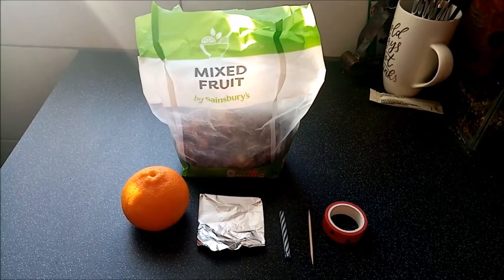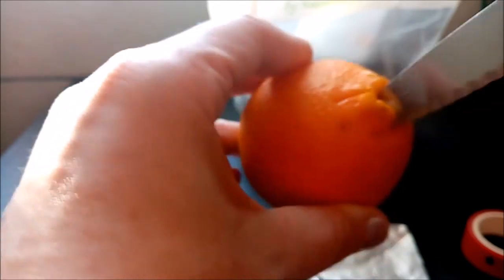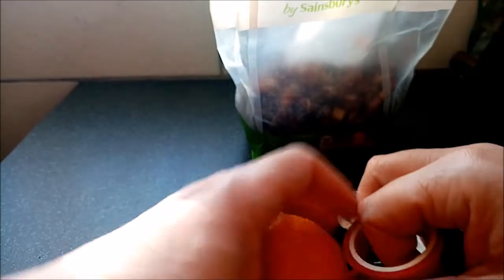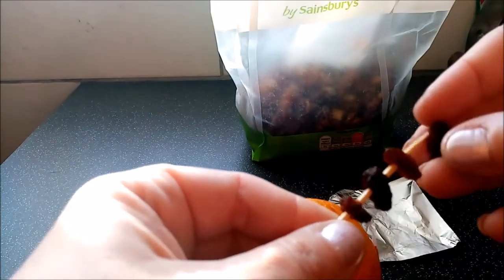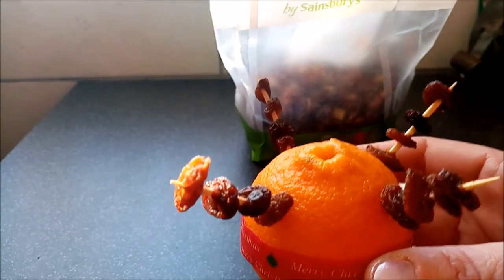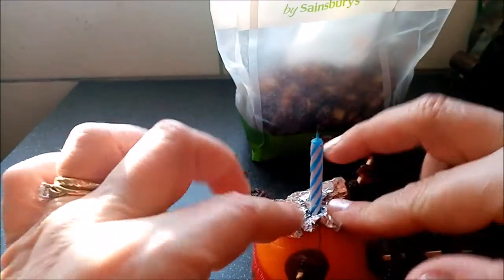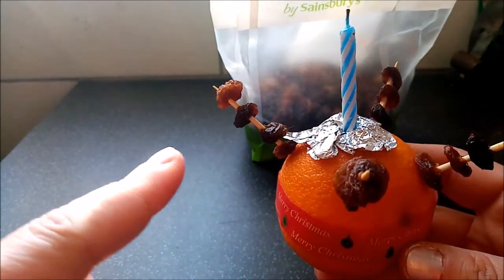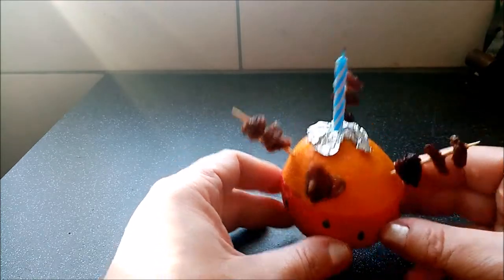HOW TO MAKE A CHRISTINGLE || VLOGMAS || 2020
I LOVE Christmas and what better way to celebrate than keeping up traditions!? Christingles make really pretty Christmas decorations but also represent the reason for the season! Here's how to make your own :)

Show me the thumbies!